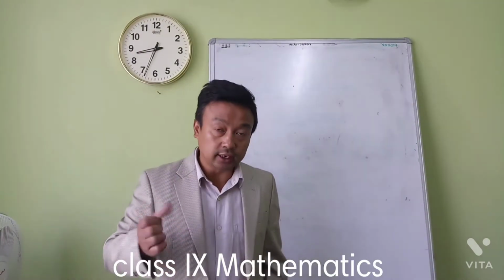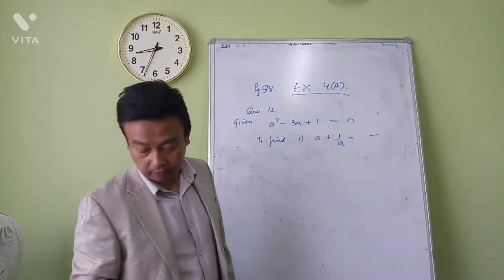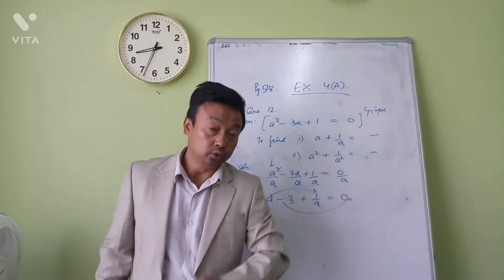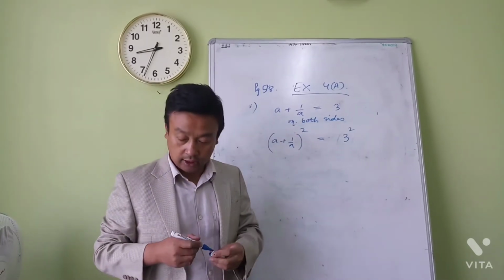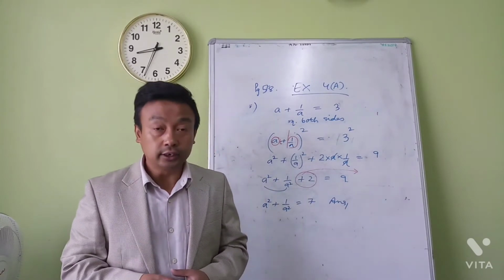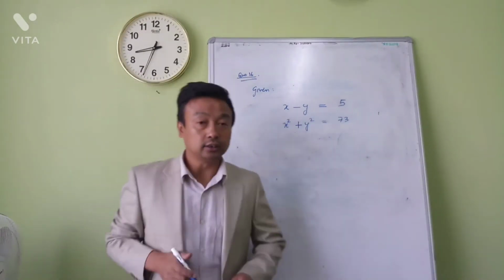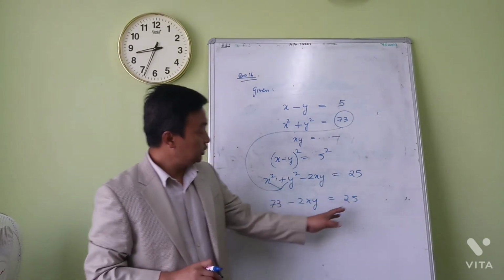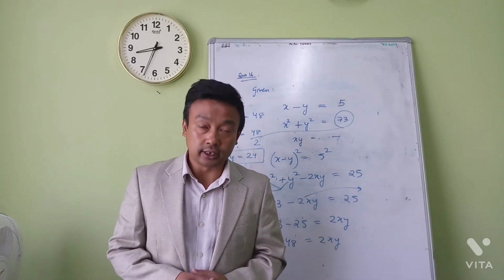class IX mathematics